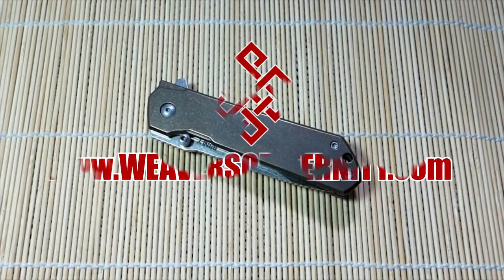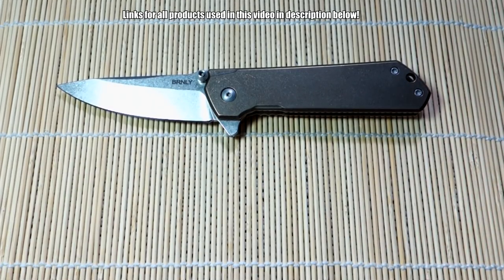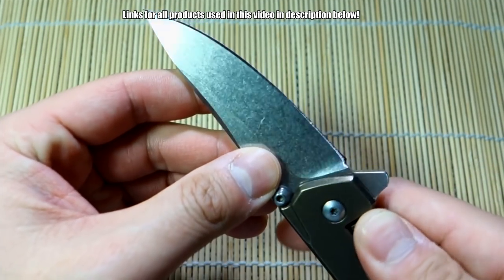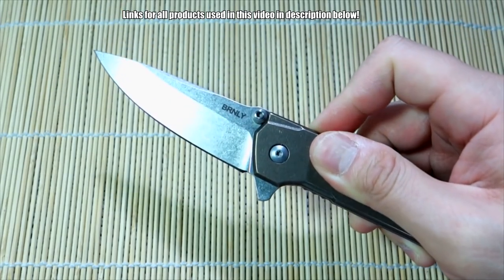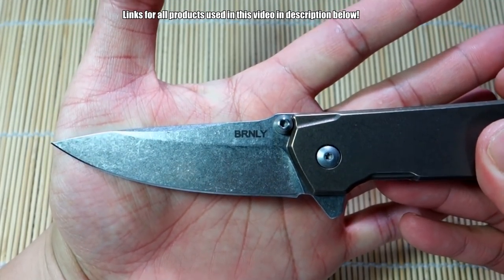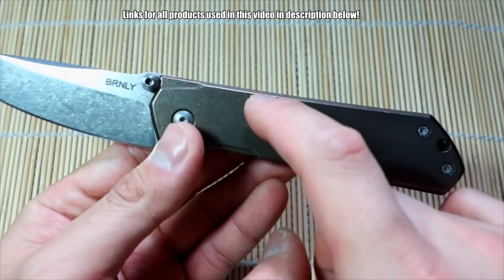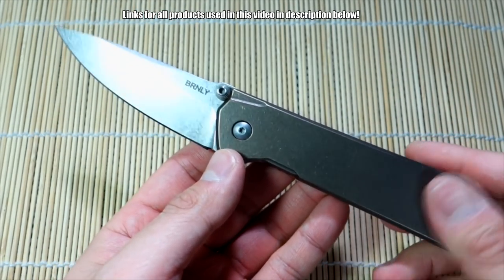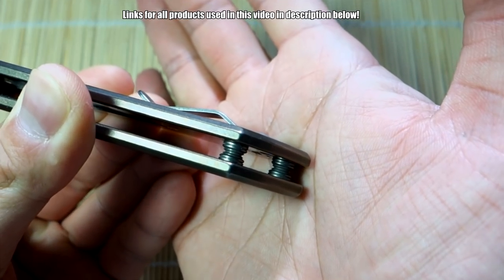Lucas Burnley Kihon Knife Review